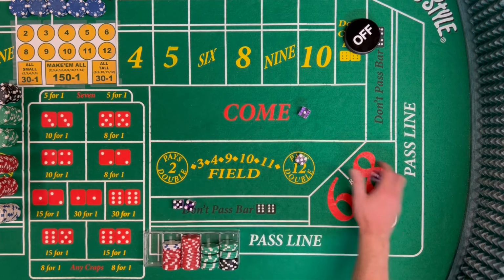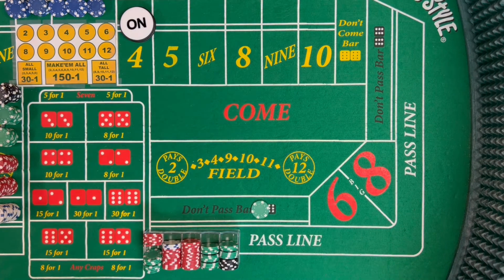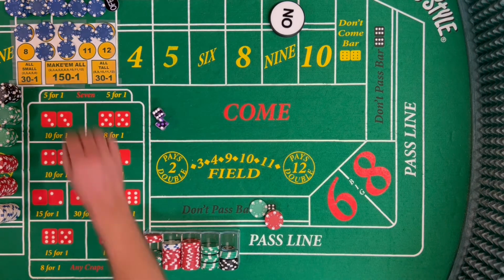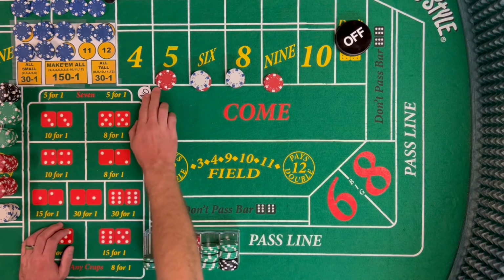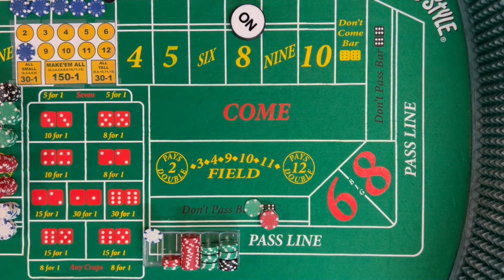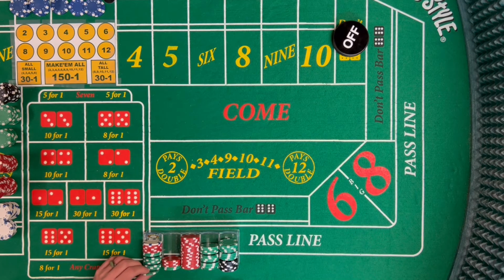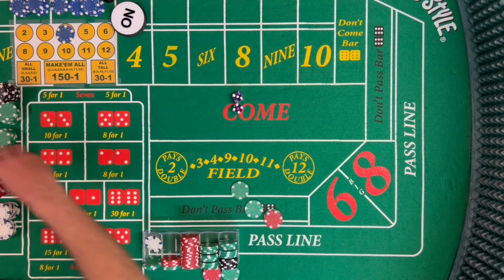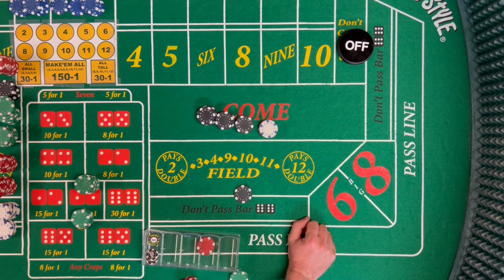Craps Bankroll Builder Keeping the Ball Rolling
In this bankroll builder video I try to keep the momentum going and increasing my winnings.  I stick with the dark side strategy of a Don't Pass bet with odds.

The opinions in this video are not guaranteed or warranty to produce any particular result. This video is for informational and entertainment purposes only. I am a novice play and produce these videos to spread my love of the game.
Any form of gambling carries an inherent risk. Never gamble with money you cannot afford to lose. Anyone who believes they, or someone they know, may have a gambling addiction, please seek help. National Problem Gambling Helpline 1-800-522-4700 Call Text or Chat NCPGambling.org